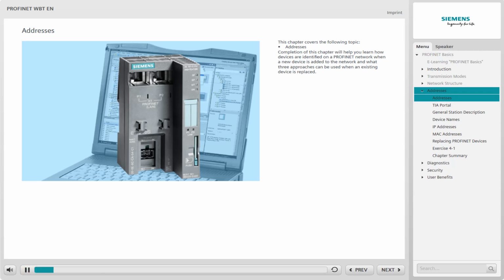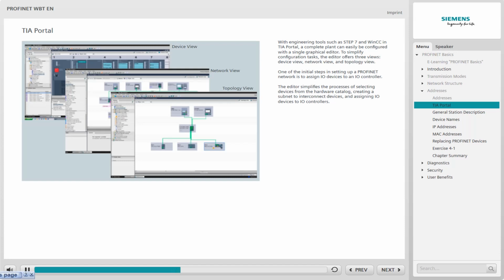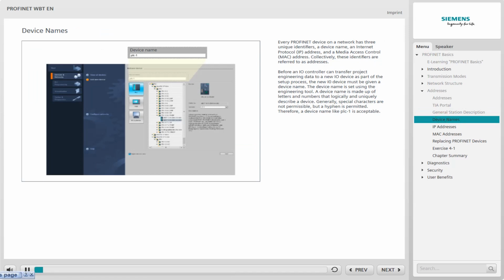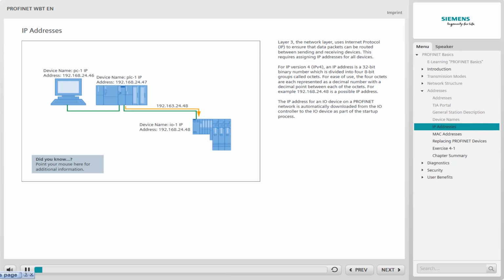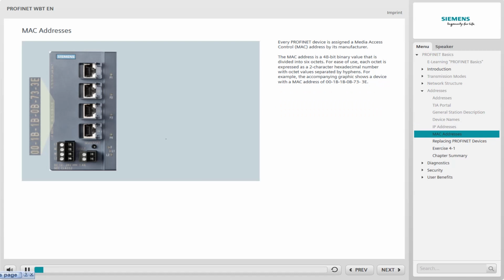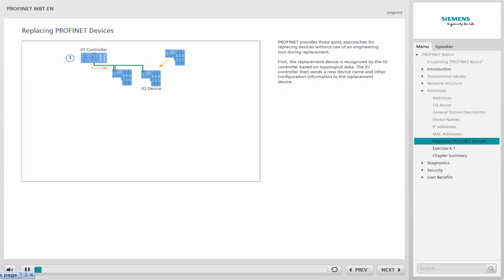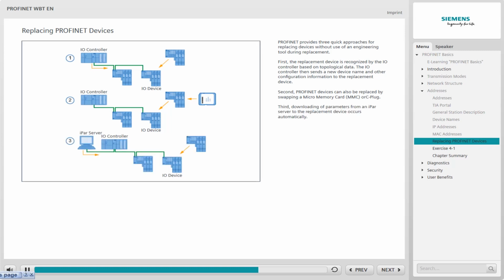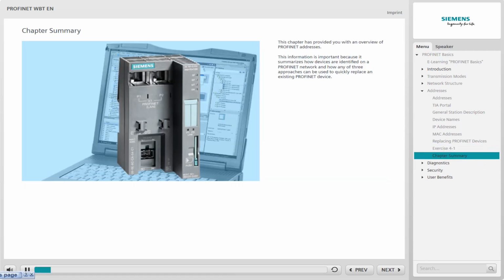Chapter-4 PROFINET (WT-PROFIN)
The entry of Industrial Ethernet in all levels of the Industrial Automation will be press ahead with PROFINET. Siemens plays a major role in these development. This WBT gives you an effictive entrancein the new technology. You will know PROFINET, the difference between PROFINET and PROFIBUS, the structure of PROFINET, engineering in PROFINET, the competition for PROFINET. Further items are Migration from PROFIBUS to PROFINET, Data exchange and communication in PROFINET, Network configuration in PROFINET, Address assignment in PROFINET, Diagnostics in PROFINET and Security in PROFINET. Depending on your level of knowledge, the learning time is from 1 to 2 hours. The WBT is ordered directly on the Internet. Immediately it is activated in your personal learning environment for online learning for one year.